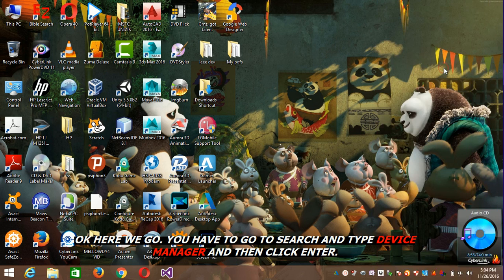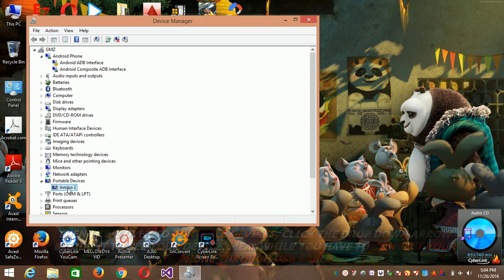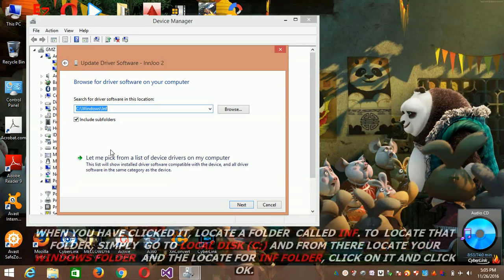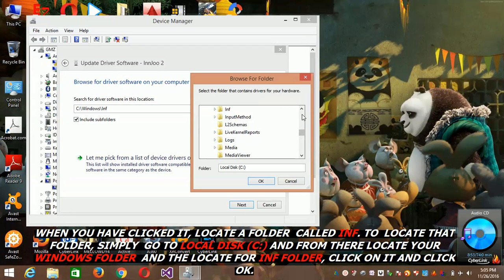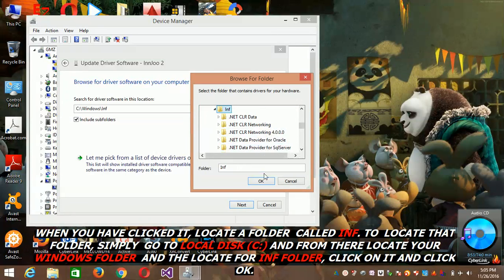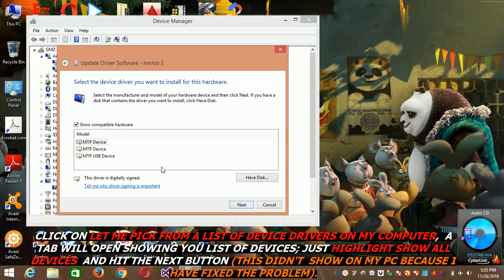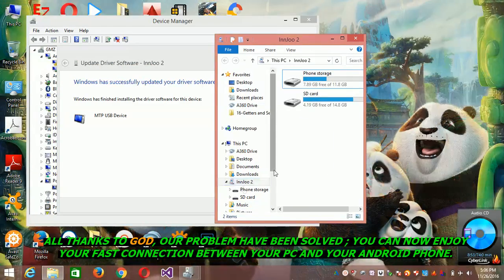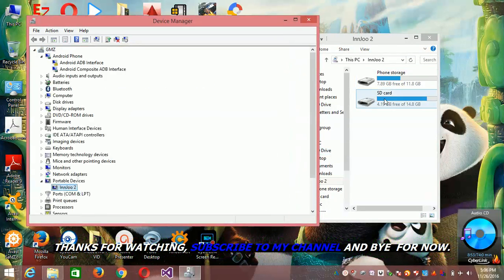HOW TO FIX A WINDOWS PC NOT DETECTING ANDROID PHONES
The problem of our windows pc not detecting our android phones have been solved.